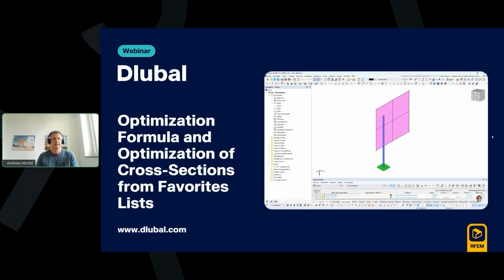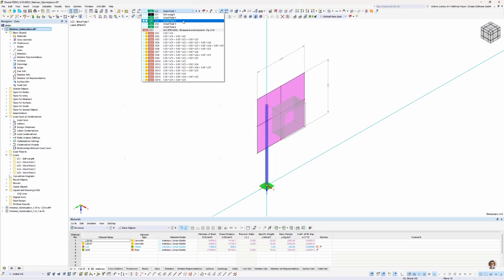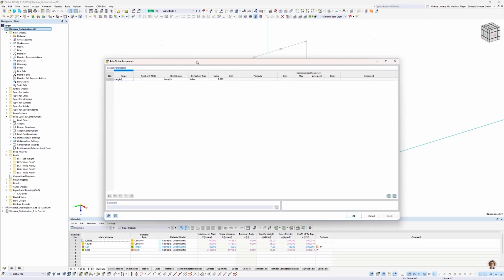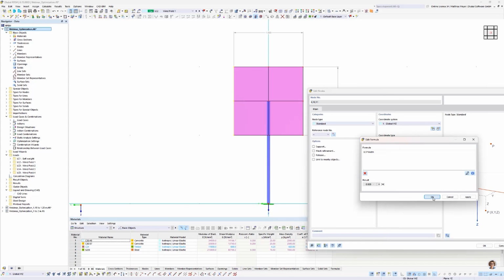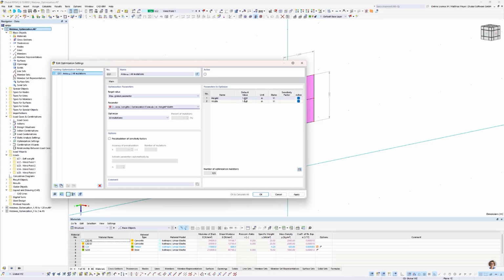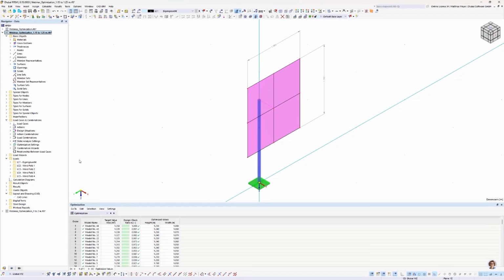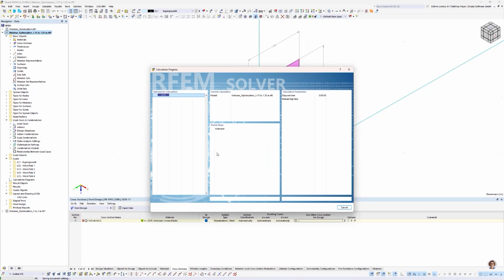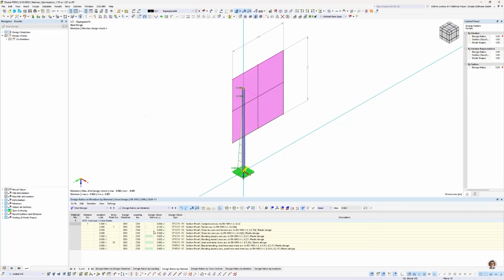[EN] Webinario | Fórmula de optimización y optimización de secciones transversales de listas de f...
En este seminario web, le mostraremos cómo optimizar un panel solar de manera eficiente. Aprenderá sobre la optimización automática basada en parámetros almacenados, así como la optimización utilizando su propia lista de secciones transversales (“Mis secciones transversales”). Los pasos más importantes se presentarán mediante ejemplos prácticos.

Programa:
00:00 Introducción
00:00 Optimización de un panel solar
00:00 Optimización utilizando una lista de secciones transversales personalizada (“Mis secciones transversales”)